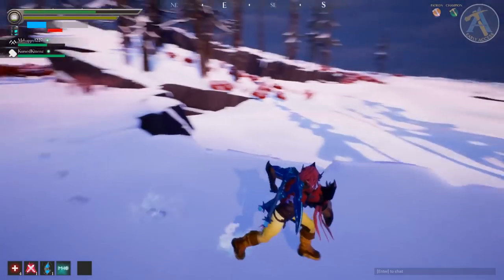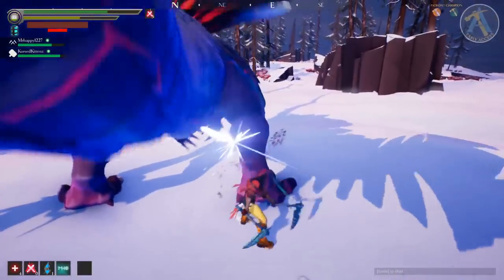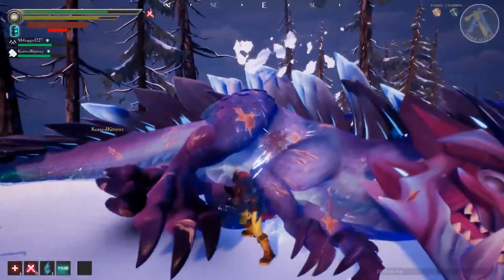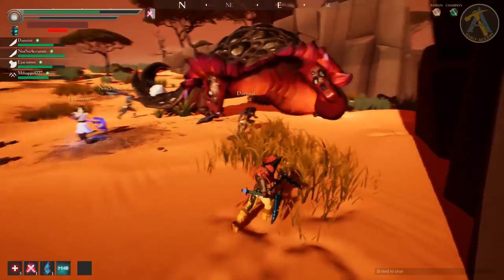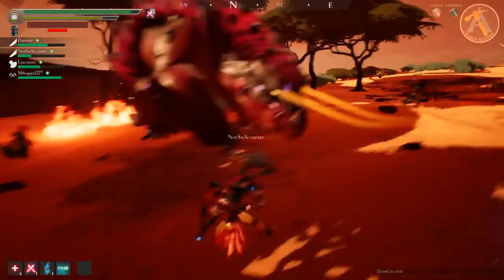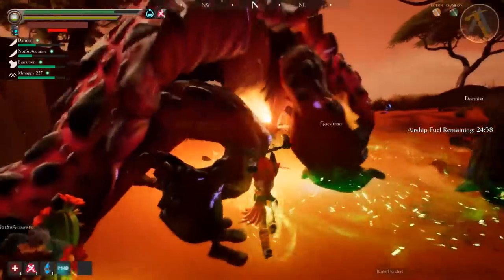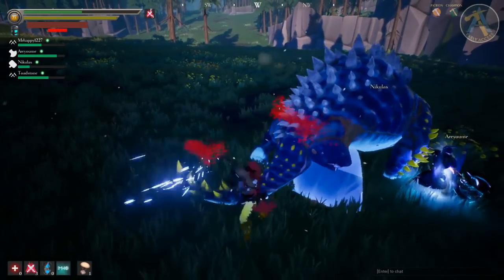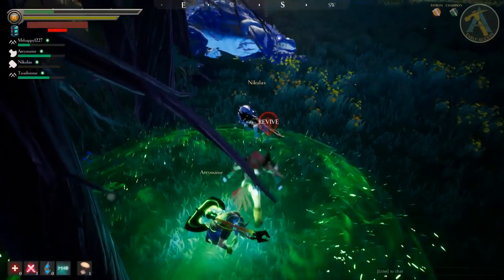Dauntless: My Interviews w/ Devs From PAX West (Weapons, Behemoths & More)